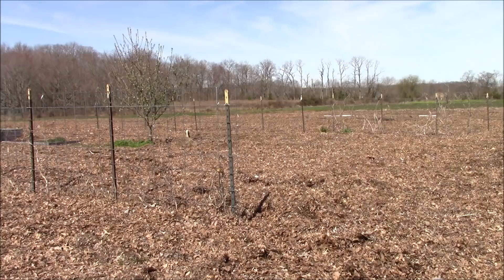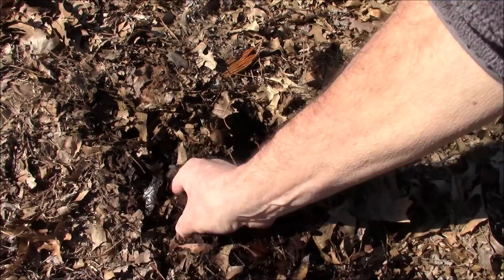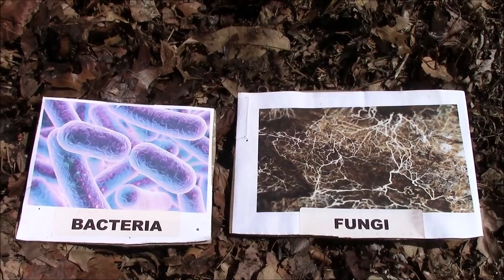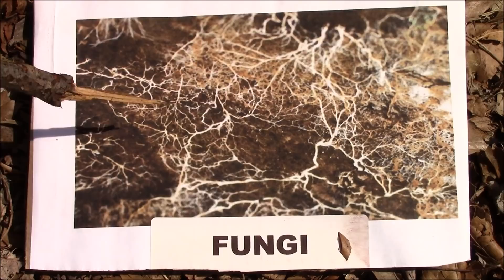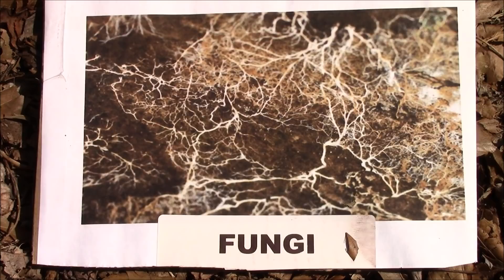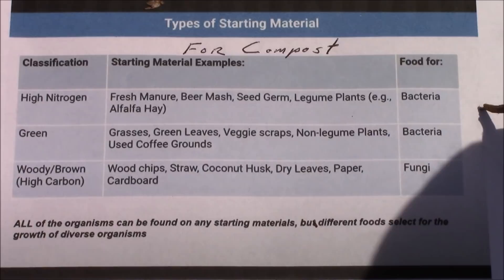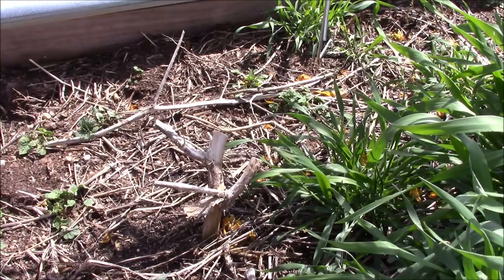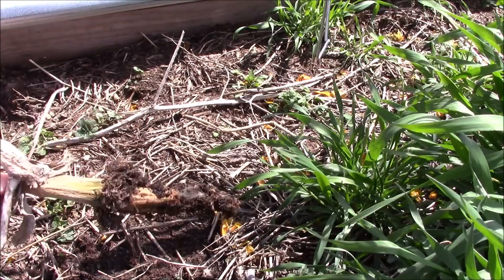WHERE Does Your GARDEN MULCH Disappears To Every Year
WHERE Does Your GARDEN MULCH Disappears To Every Year.  I will give you the facts on that  garden answer for no till vegetable garden